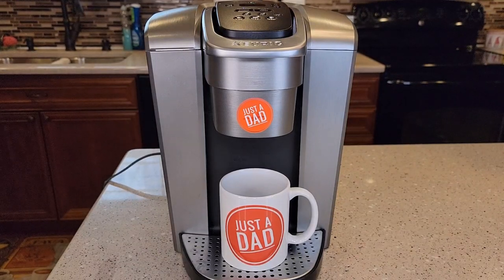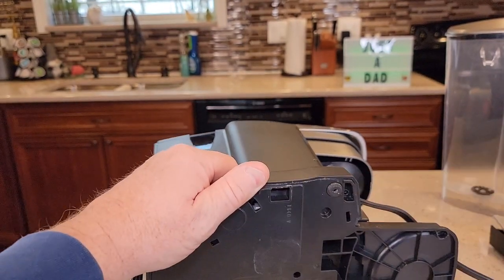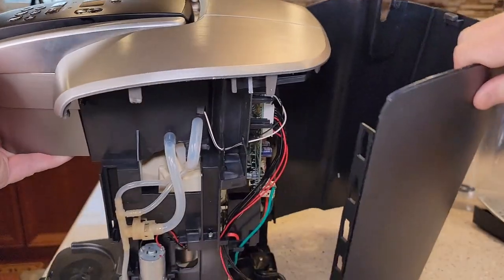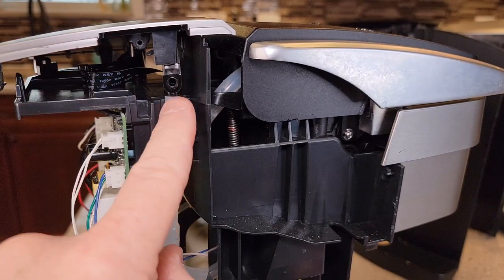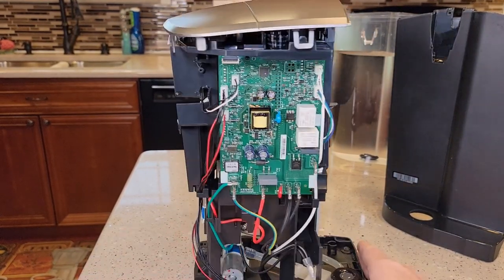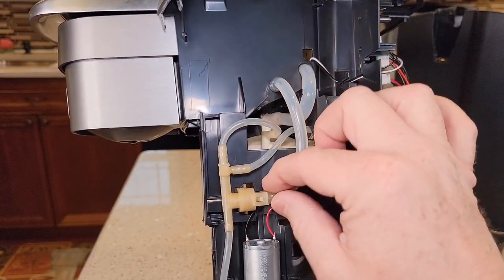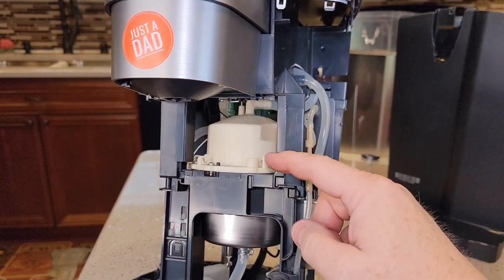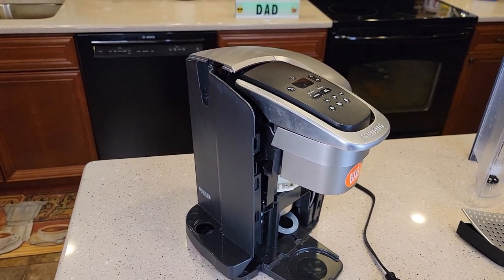HOW TO FIX Keurig K-Elite Model K90 ADD WATER LIGHT How To Open Fix Leaking Water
Quick Fix for Keurig K-Elite model K90  add water light not going out or staying on. I show you how to open Keurig K -Elite and I show you the K Elite water level sensor and how it works.